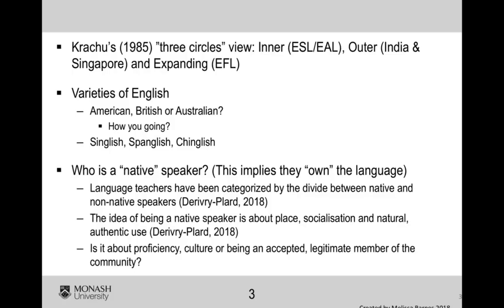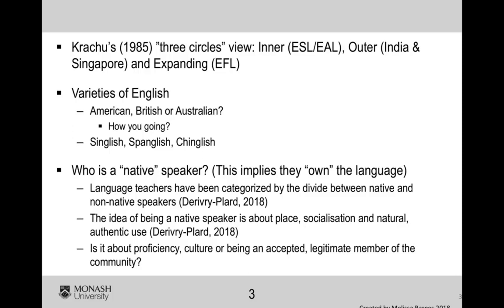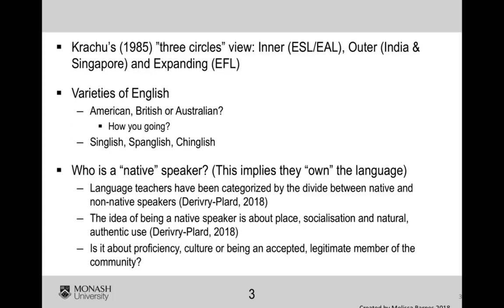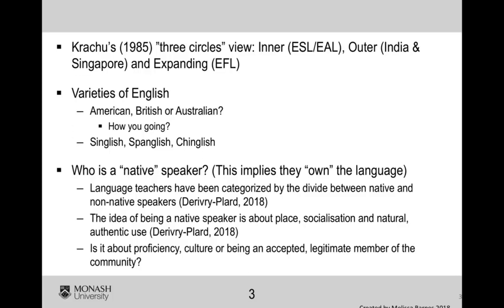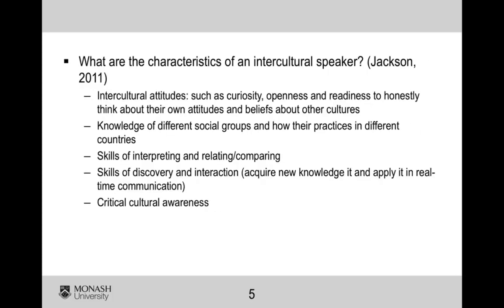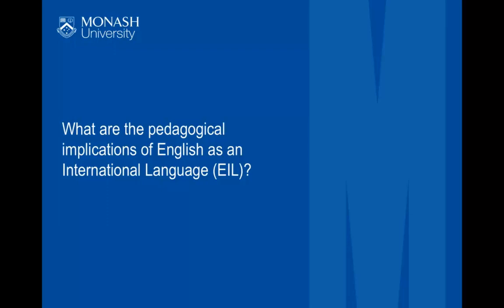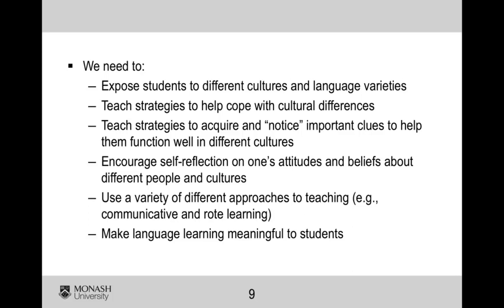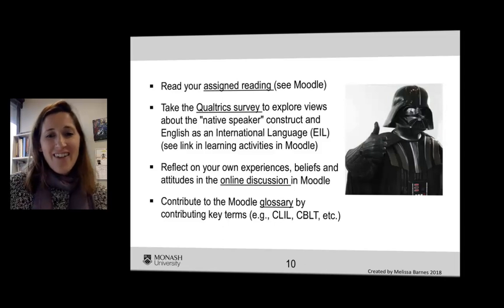EDF5641 Lecture 1